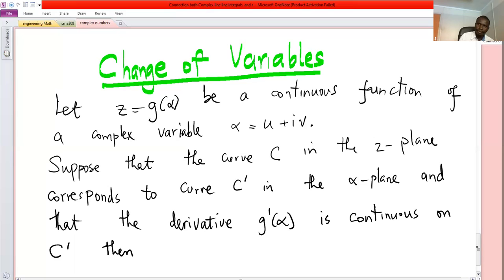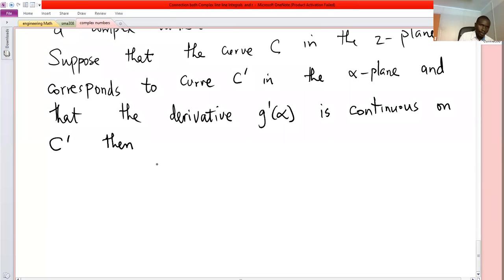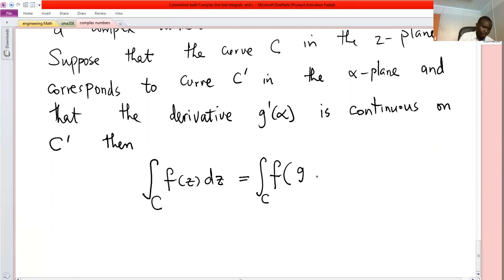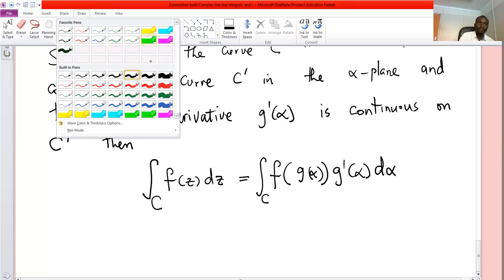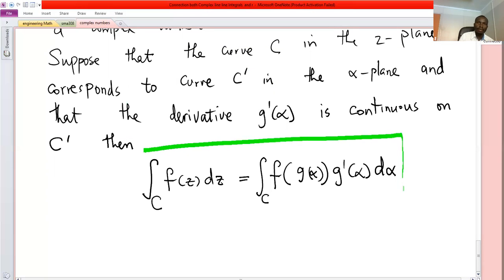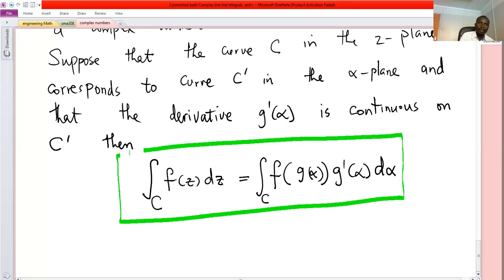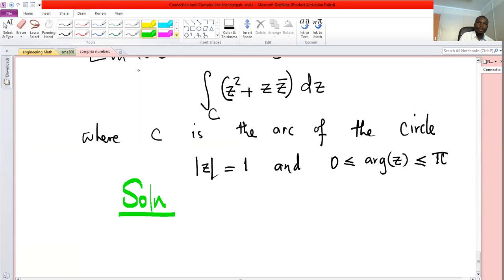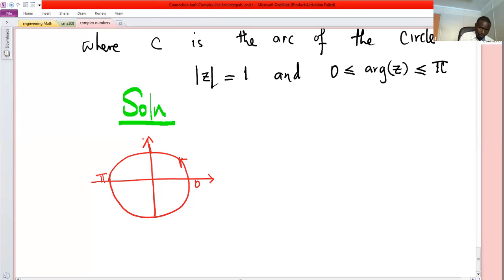Complex Integration : Change of Variables Part Two